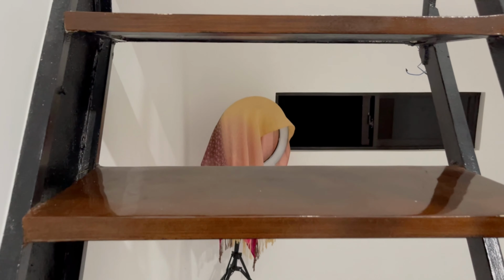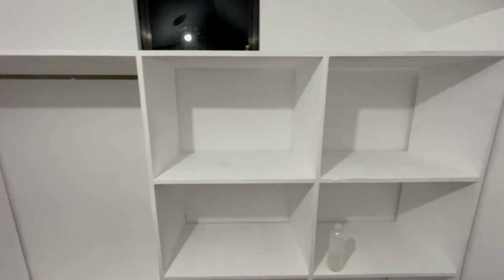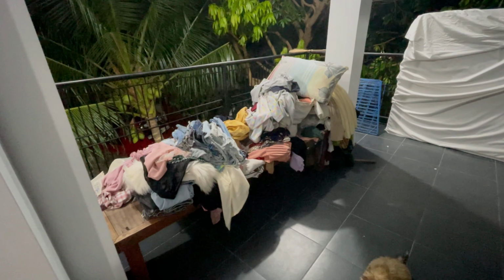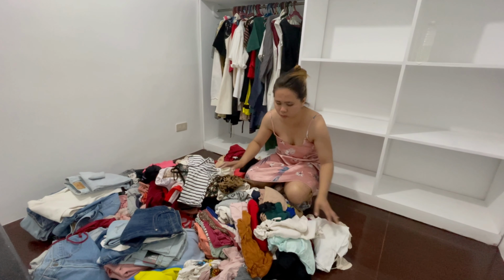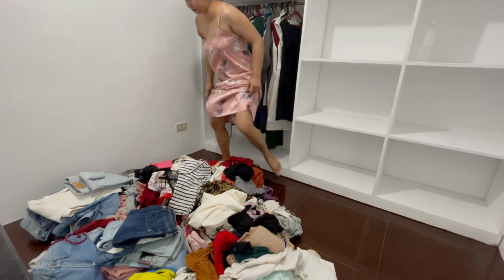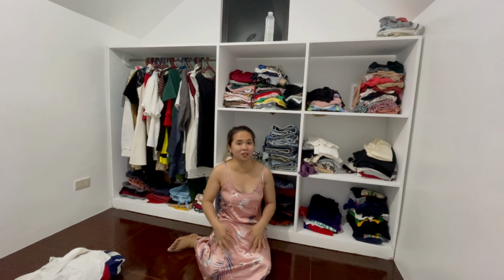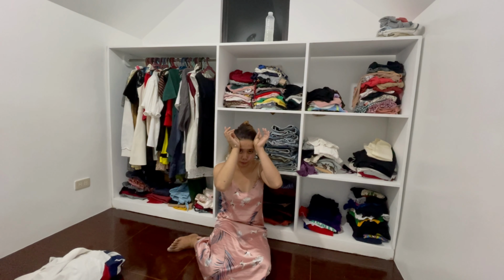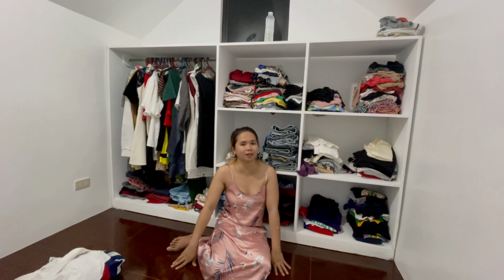WALK IN CLOSET SA MINI HOUSE | STELLA